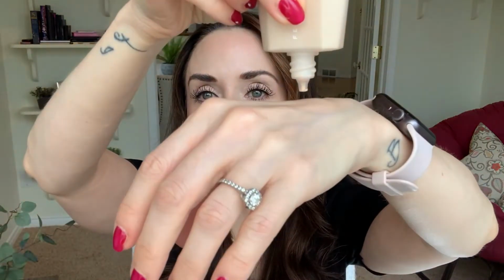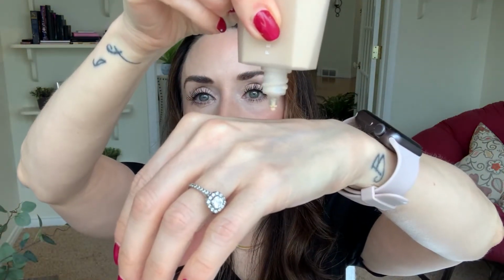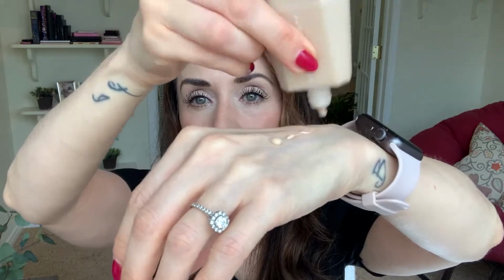THE "PERFECT" MAKEUP TAG!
Hi Everyone!

I do really love "tag" videos. Please leave in the comments  below what your answers to these questions would be or if you are a creator maybe make your own video!! I would love to know what you would answer to these questions xo

This tag was created by Morgan Turner and Patty Alonso but I got the idea from Andrea Matillano. All of their video's are linked below.

questions:
1. which primer creates the perfect base?
2. which foundation has the perfect finish?
3. which concealer has the perfect finish?
4. which powder gives the perfect blur?
5. which bronzer has the perfect undertone?
6. which blush has the perfect shade?
7. which highlighter has the perfect finish?
8. which lipstick has the perfect formula?
9. which palette has the perfect shimmers?
10. which palette has the perfect story?

products mentioned:

Bobbi Brown
Vitamin Enriched Face Base Priming Moisturizer CAD$81

Good Molecules
Silicone-Free Priming Moisturizer CA$16

Eaze Drop Blurring Skin Tint CAD$39
shade 3

The Ordinary
Concealer CAD$5.80
shade 1.2n

Charlotte Tilbury
Airbrush Flawless Finish Setting Powder CAD$58
shade 1 fair

Beauty Blender
Power Pocket Puff CAD$19

Cheeks Out Freestyle Cream Bronzer CAD$42
shade butta biscuit

e.l.f
Putty Bronzer CAD$8
shade tan lines

Tarte
Sea Breezy Cream Bronzer CAD$38 (for the full size, mini shown)
shade seychelles

Colourpop
Sol Body
Face & Body Bronzing Balm USD$15
shade light

Bare Minerals
Gen Nude Blonzer Blush + Bronzer CAD$33
shade kiss of pink

Charlotte Tilbury
Filmstar Bronze & Glow and Brush Kit CAD$95
only one I could find currently available

Tarte
Sea Quench Lip Rescue Balm CAD$26
shades wish and rose

Tarte
Rainforest of the Sea Eyeshadow Palette vol. IIl CAD$48
no longer available, similar one linked

e.l.f
Bite Sized Eyeshadow Palette CAD$4
shade cream and sugar